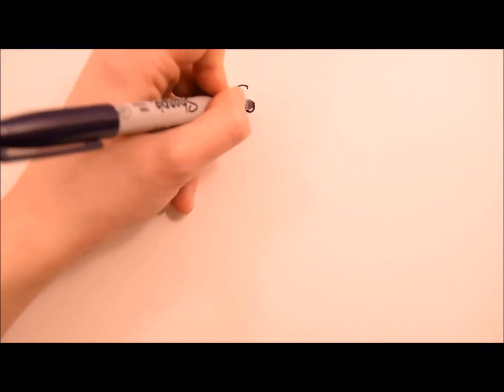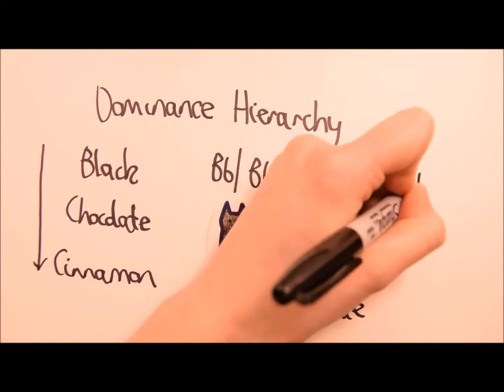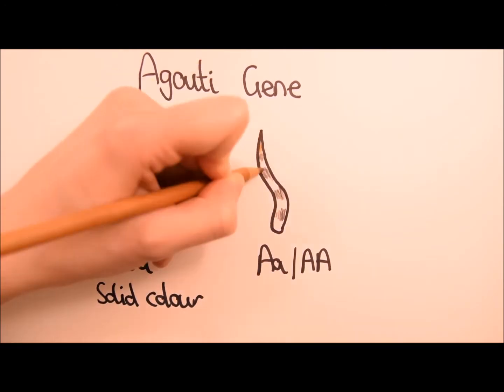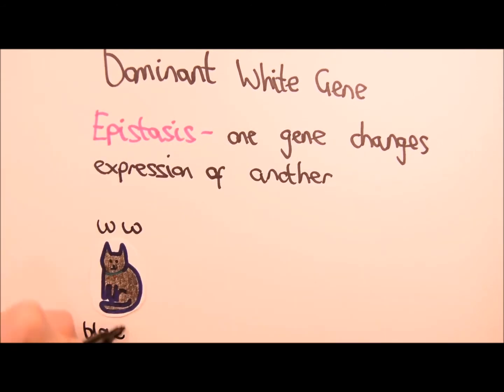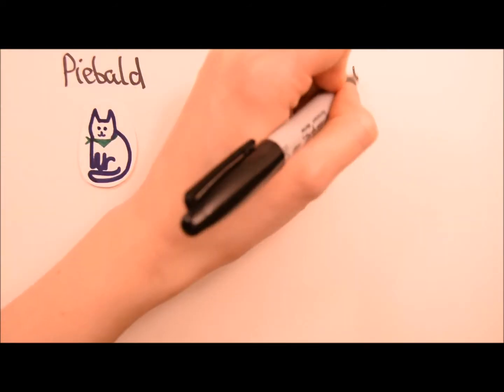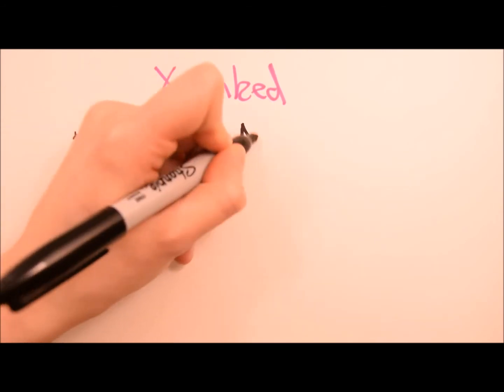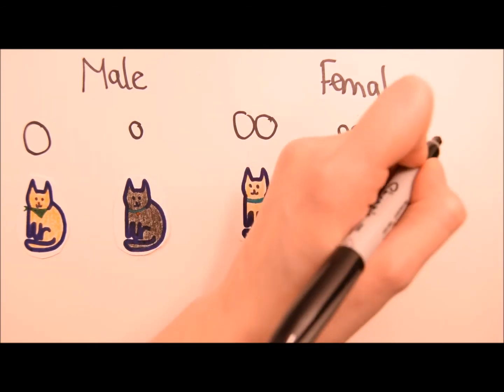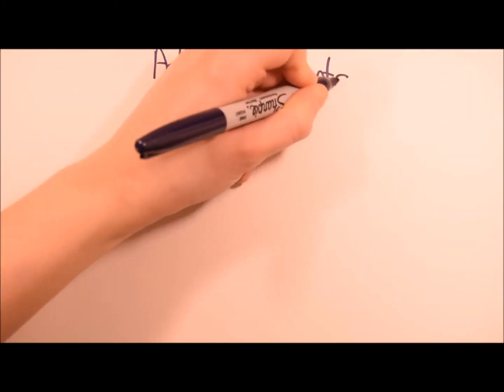Explaining Cat Coat Colour Genetics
A short video explaining some of the genetics of cat coat colour. Part 1 on explaining basic genetics with cats: